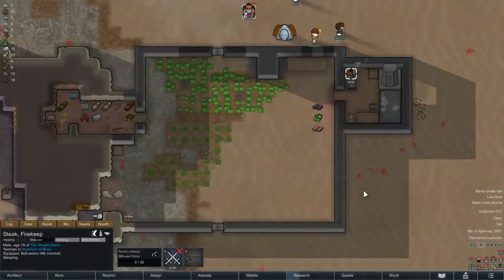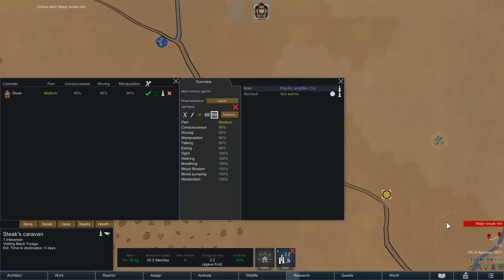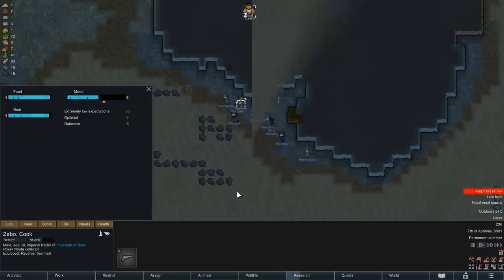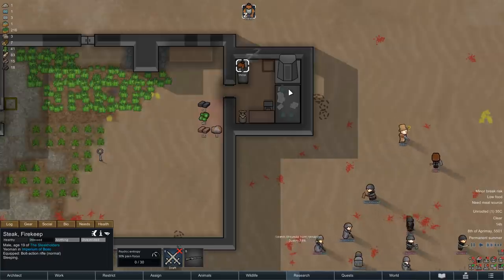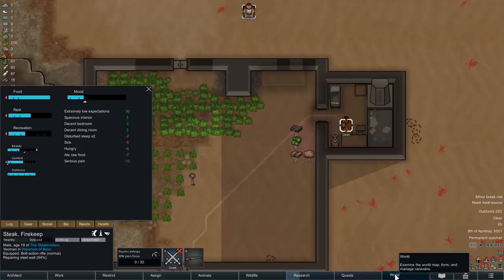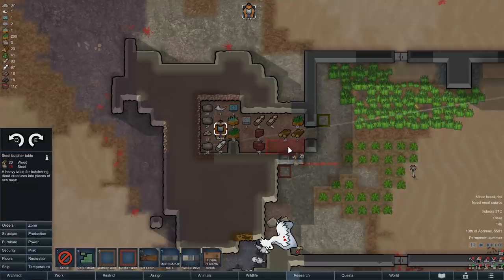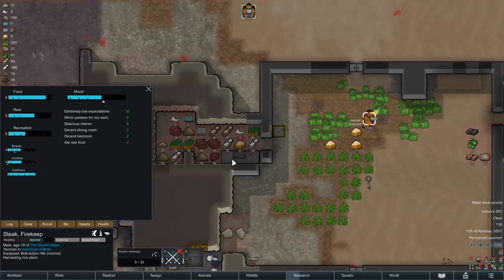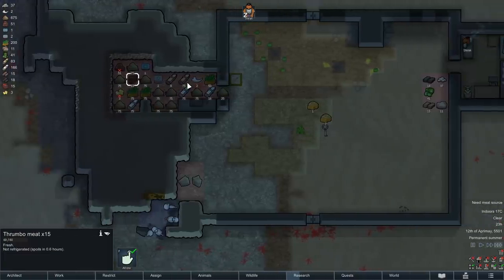Thrumbos, Wild Men & Kibble - Rimworld Royalty Extreme Desert Ep. 6 [Rimworld Naked Brutality]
In this episode of our Rimworld Royalty Extreme Desert run, Steak is visited by a pair of Thrumbos, continues to tend to his gut worms and takes the next step in food production by making Kibble.

In this episode of Rimworld Royalty, we continue our Naked Brutality run in the extreme desert. Thanks to glitterworld medicine, we finally see light at the end of the gut worm tunnel, but for a few more days, Steak remains as hungry as ever. This forces us to get creative when two Thrumbos wander in: With a group of heavily-armed visitors also passing by, we quickly shoot at the animals to send them into a man-hunting frenzy – and let our guests take care of the rest. A few moments later, two Thrumbo corpses are ready to be processed and Steak is presented with the unique challenge of having to consume more meat than he can stomach. With our rice and potato fields growing quickly, though, we find a solution for this problem: Steak visits his good neighbors of the Black Trosga tribe and buys a bit of wood, so that he can build himself a butcher table. With his new equipment, Steak then turns meat, rice and potatoes into Kibble, an animal food that never goes bad and the only way to reliably prolong the shelf-life of over 250 units of meat. His gut worms are also making good progress and with another dose of glitterworld medicine, Steak is finally cured – and ready for new challenges…

The Extreme Desert is Rimworld’s hottest biome. Full of sand and dirt, the extreme desert does not offer a lot of room for plants and animals, so food is scarce and whatever is acquired will spoil quickly. The heat also poses a constant threat for colonists, always putting them at risk of suffering a heatstroke. Tribes and more advanced civilizations also tend to stay in the more moderate regions, so finding other settlements to trade with (or to attack) is not so easy.

We are starting with a modified Rimworld Naked Brutality scenario, leaving our starting colonist with no food, items or equipment to start his journey in the extreme desert – not even clothes. We are also making our starting colonist a member of a tribe, reducing the amount of technologies available at the start of the game and severely lowering the speed with which new projects are unlocked.
The goal of this Rimworld Royalty Extreme Desert Challenge is to start with absolutely nothing in the extreme desert with a single tribal colonist and survive for as long as possible – ideally until we are able to escape the planet. With the Rimworld Royalty DLC, we also see the introduction of a mighty empire with access to hyper-advanced technology who might occasionally seek us out to aid in certain quests – and who might award us royal titles and exciting psychic powers in exchange.

Rimworld is a Sci-Fi colony builder simulation game focused on managing a small group of survivors with the goal of eventually building a space ship to escape the planet. Rimworld is developed and published by Ludeon Studios. After a successful Kickstarter campaign, the game went through several Alpha and Beta versions before seeing the release of the Rimworld 1.0 version in October 2018. With the Rimworld 1.1 update and the Rimworld Royalty DLC, a lot of new content has been added to the game, including a mighty empire, new weapons and items, a quest system and much more.

All Rimworld Royalty gameplay for this Rimworld Royalty Extreme Desert Challenge was recorded on the PC in 1080p Full HD.